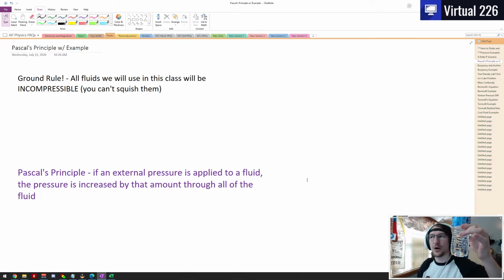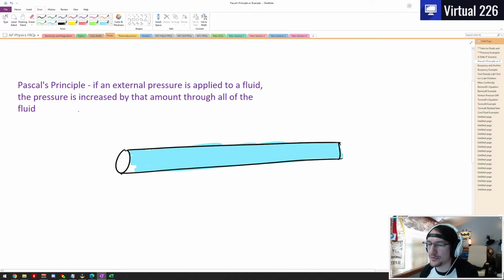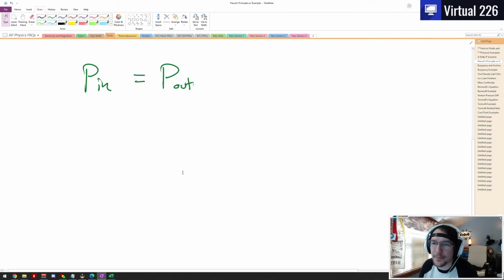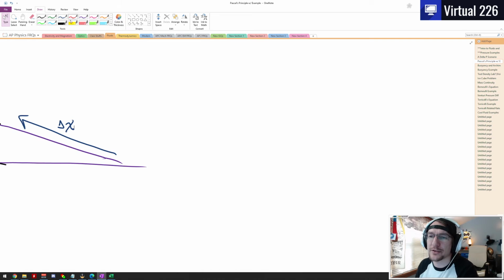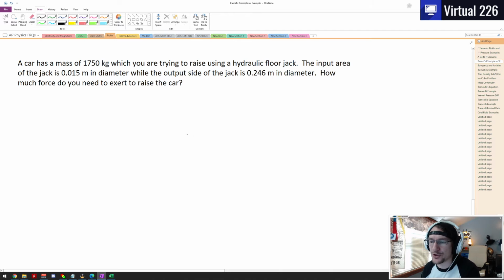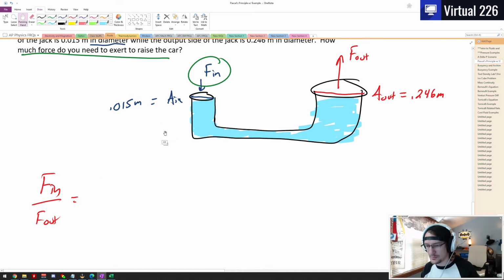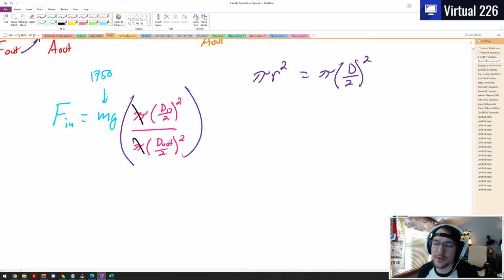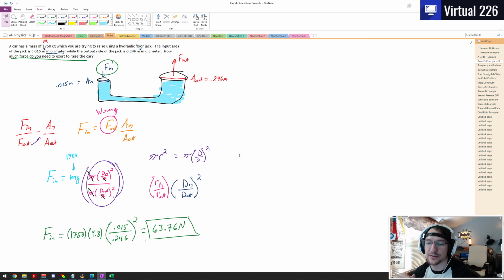AP Physics 2 Fluids - Pascals Principle Vid3